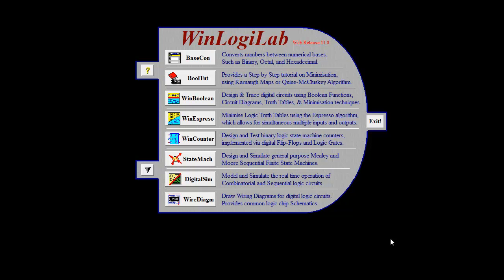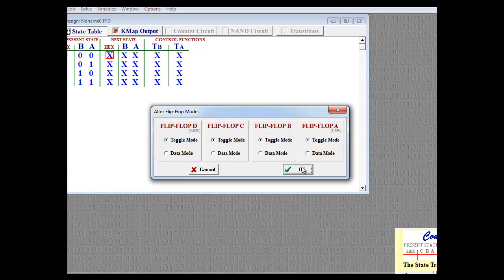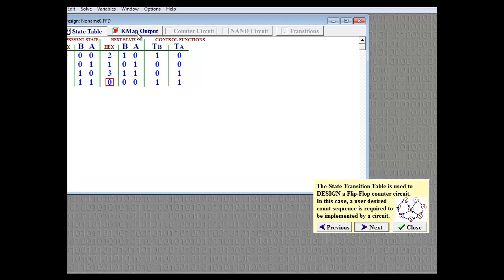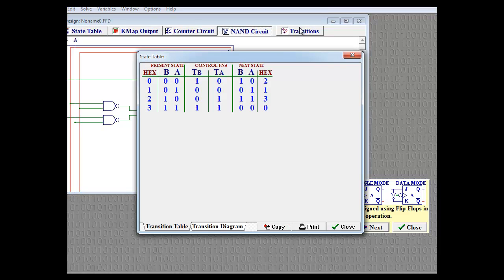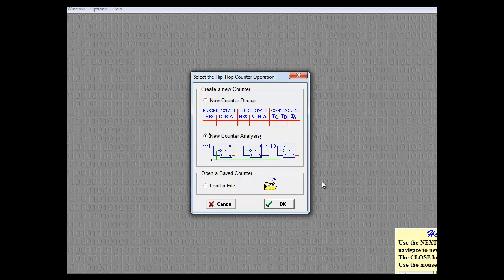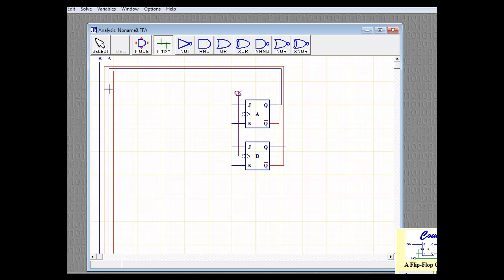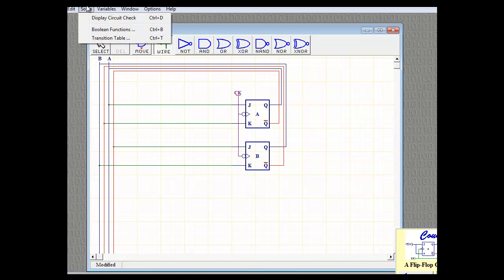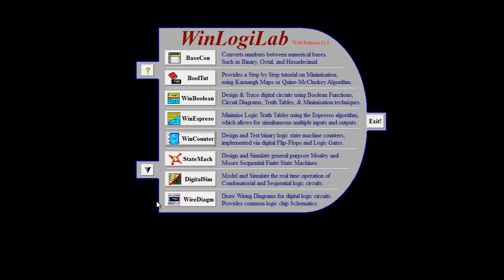Lecture 6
WinCounter